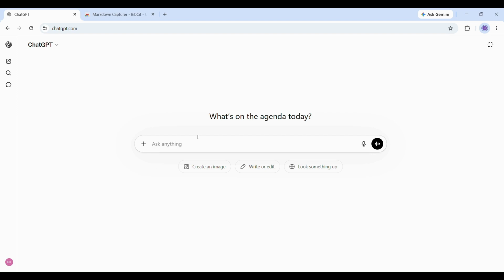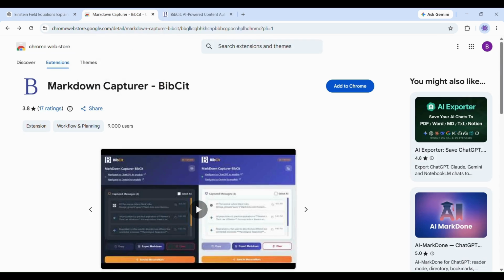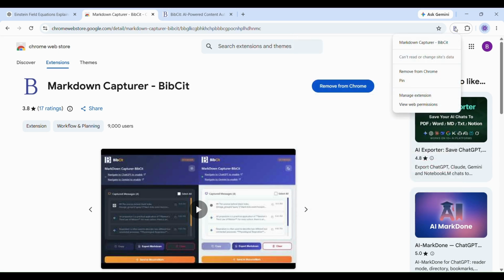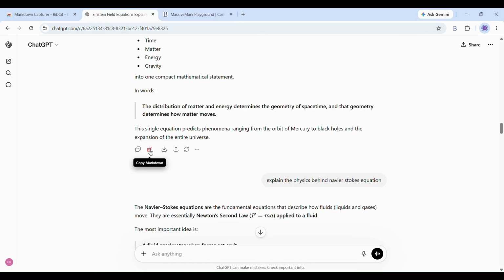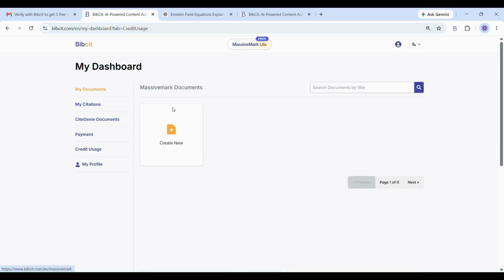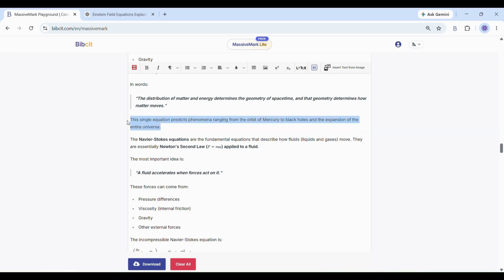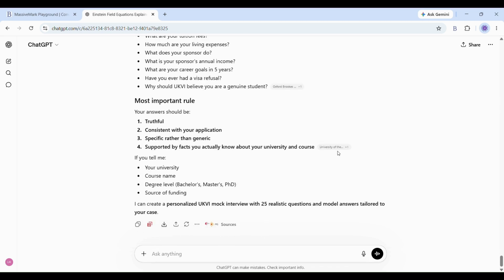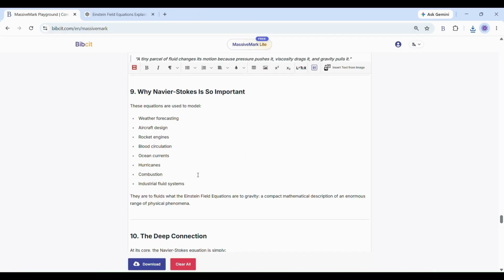[2026 UPDATED] EXPORT YOUR ENTIRE CHATGPT CONVERSATION INTO PDF ( with all formatting preserved)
EXPORT ENTIRE
ChatGPT CHAT

→ PDF
→ DOCX

ALL FORMATTING
PRESERVED

5 FREE CREDITS available on signup and email verification

How to Convert ChatGPT Conversations to PDF, DOCX, or Word Documents (With Formatting Preserved)

Want to export an entire ChatGPT conversation as a PDF or Word document without losing formatting?

In this tutorial, I show you how to convert ChatGPT conversations into PDF, DOCX, and HTML documents while preserving:

✅ Mathematical equations
✅ Tables
✅ Images
✅ Citations and sources
✅ Numbering and bullet points
✅ Headings and formatting
✅ Multiple conversation threads

Unlike simple copy-paste methods, this workflow preserves the original structure of your ChatGPT responses so they remain professional, editable, and easy to share.

How to export ChatGPT conversations to PDF
How to save ChatGPT responses as Word documents
How to preserve equations, tables, images, and citations
How to export multiple ChatGPT responses into a single document
How to edit ChatGPT content before exporting
How to share ChatGPT conversations with clients, students, colleagues, or friends
Tools Used

MassiveMark on Bibcit.com

Features:

Import ChatGPT conversations
Preserve formatting automatically
Edit before exporting
Export as PDF, DOCX, or HTML
Share, print, and save documents
Perfect For
Students
Researchers
Teachers
Content creators
Consultants
Engineers
Developers
Technical writers
Anyone using ChatGPT for research or documentation
Frequently Asked Questions
Can ChatGPT export conversations to PDF?

Yes. This video shows how to export ChatGPT conversations to PDF while preserving formatting, equations, tables, images, and citations.

Can I save ChatGPT conversations as Word documents?

Yes. You can export ChatGPT conversations as editable DOCX files.

How do I preserve ChatGPT formatting?

Use the Markdown Capturer extension together with MassiveMark to preserve formatting during export.

Can I export multiple ChatGPT responses together?

Yes. You can combine multiple ChatGPT responses into a single PDF or Word document.

Can I edit ChatGPT content before exporting?

Yes. MassiveMark allows you to edit, remove, reorganize, and enhance content before downloading.